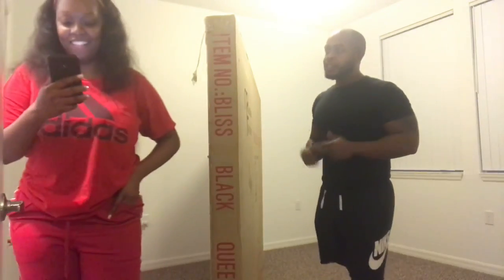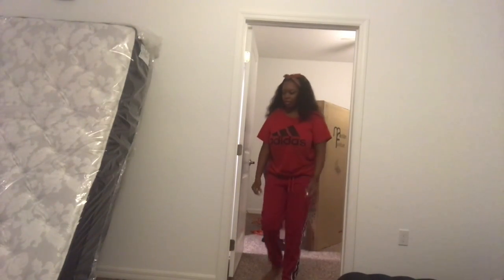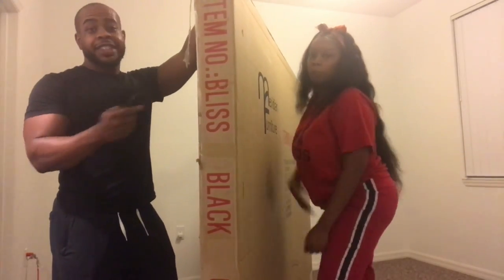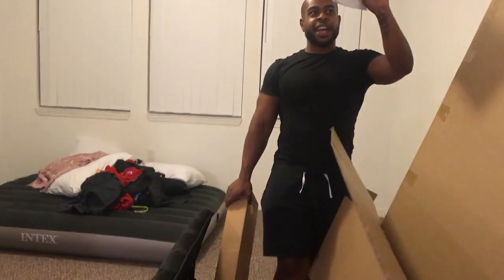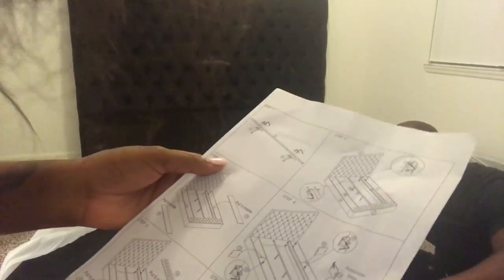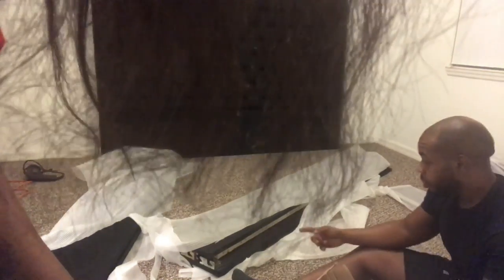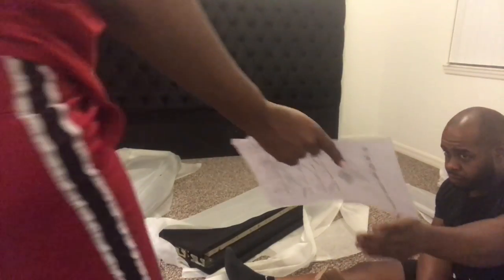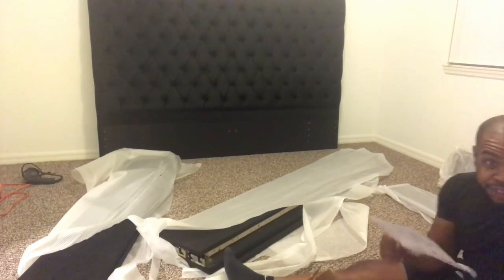Curtissa Tufted Upholstered Low Profile Storage Platform Bed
Bed from wayfair
Name of bed: Curtissa Tufted Upholstered Low Profile Storage Platform Bed
Size: Queen